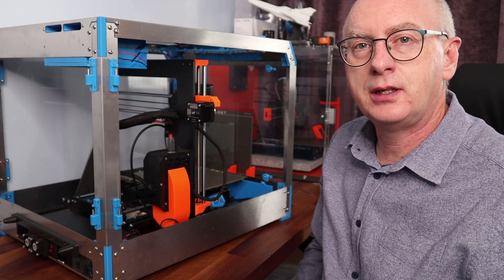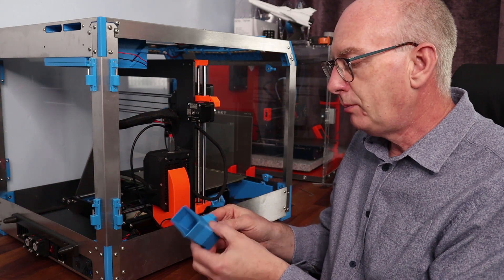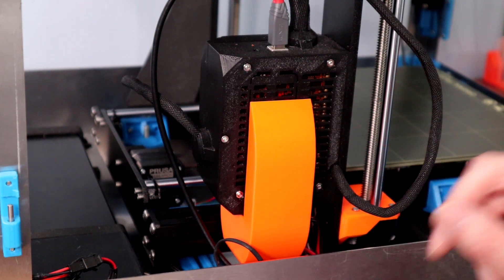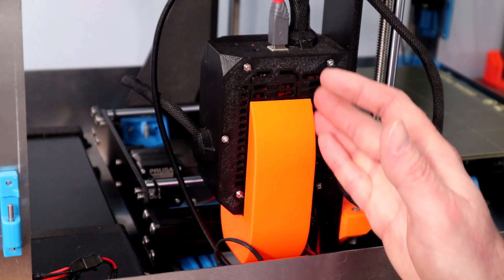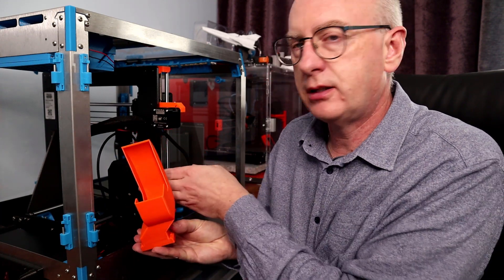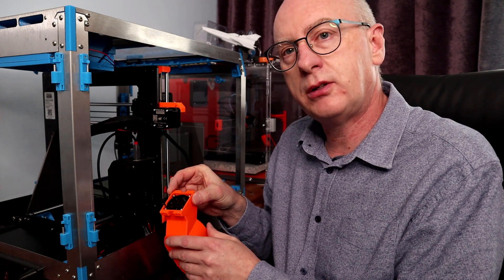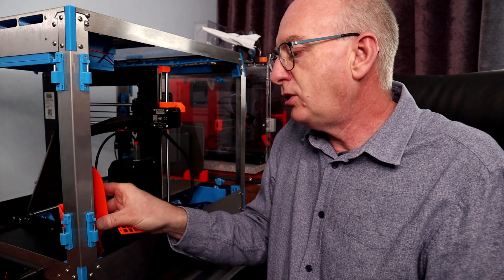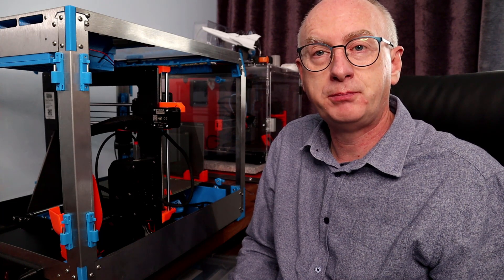Einsey Motherboard Cooling Solution for Prusa Box 3D Printer Enclosure for Prusa Mk3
An active cooling option including 40mm fan to bring cool air to the Prusa MK3 Einsey board in a Prusa Box 3D printer enclosure.

Useful Links:
File download for the parts shown...

Prusa Box, if you are interested in this enclosure